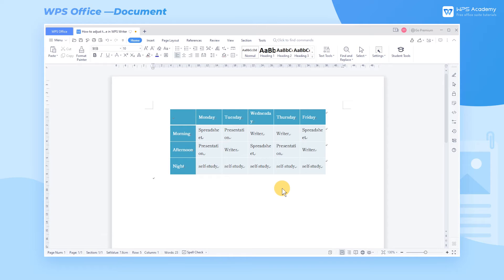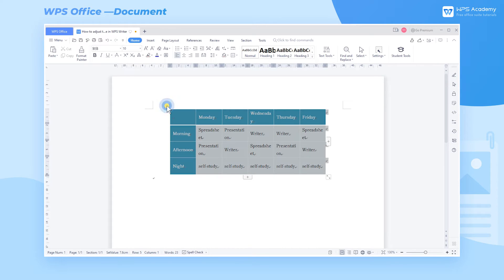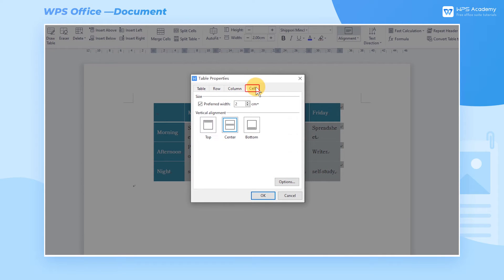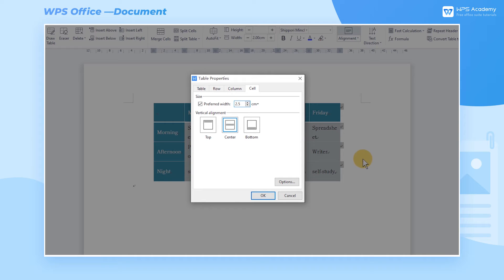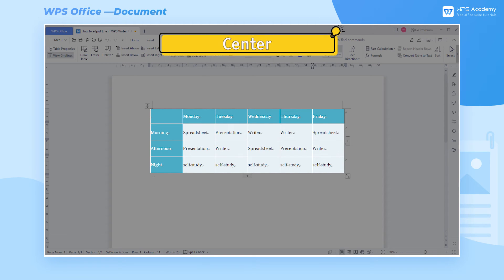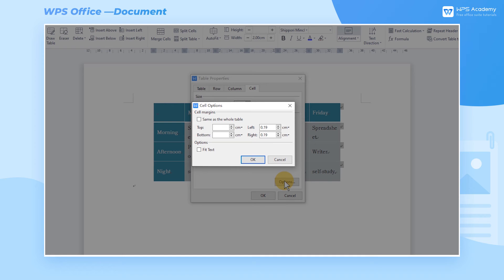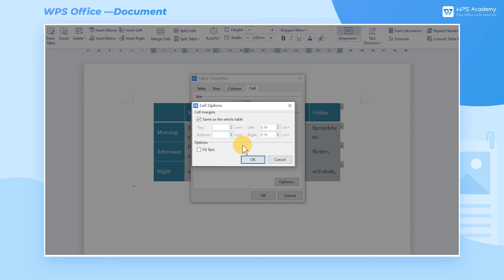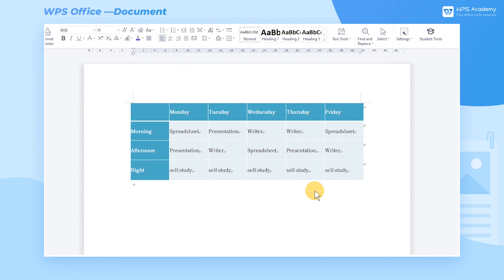[WPS Academy] 1.3.7 Word: How to adjust the overall width and font position of the table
Hi, glad to see you here. Today we'll learn 'How to adjust the overall width and font position of the table ' in WPS Writer. Follow our Youtube channel, level up your office skills! WPS Office is a free all-in-one office suite which include Writer(Word), Spreadsheet(Excel), Presentation(PPT) and PDF. Tutorials are provided by WPS Academy, WPS Academy is aim at providing both beginning and advanced office tutorial.